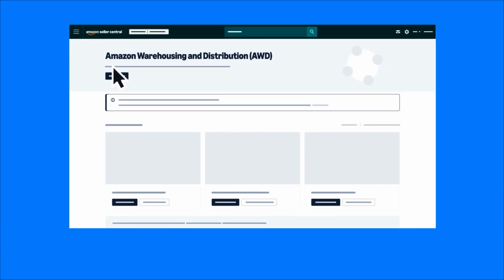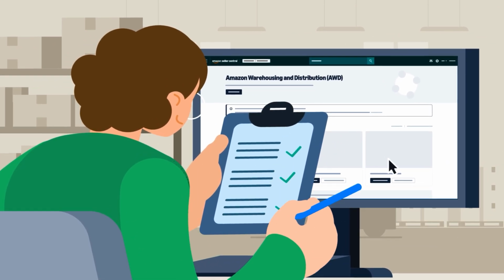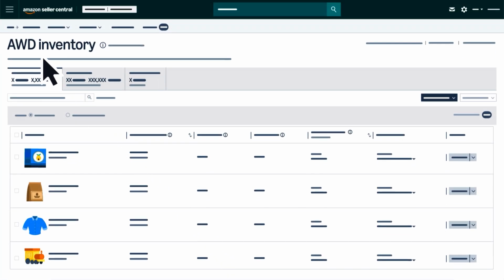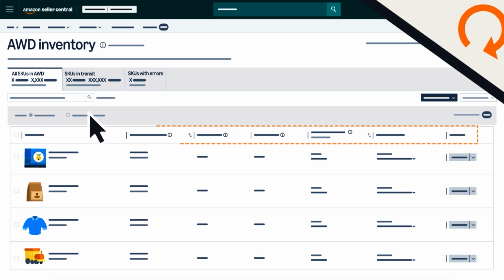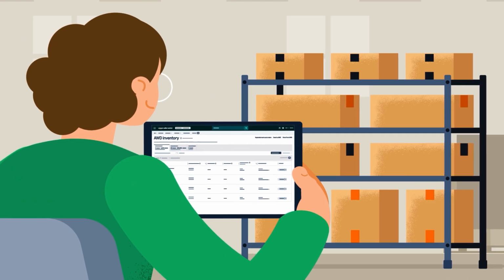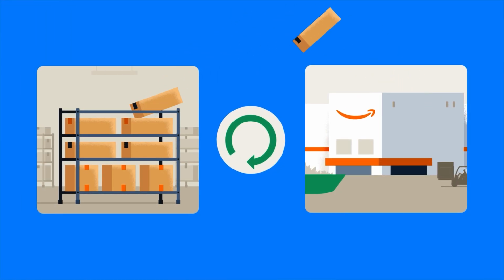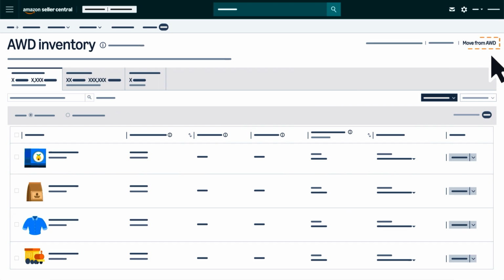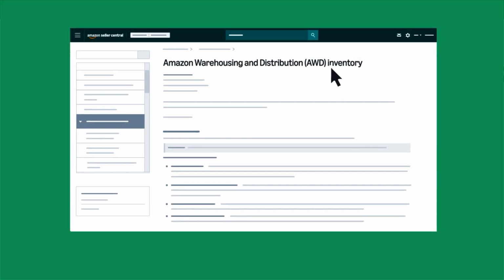Manage your Amazon Warehousing and Distribution (AWD) inventory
After watching “Manage your Amazon Warehousing and Distribution (AWD)
inventory,” you will be able to:
1. Access the AWD dashboard,
2. Filter and navigate through the dashboard to find the information
you need, and
3. Initiate actions like sending and moving inventory

Additional links:
Have a selling account?